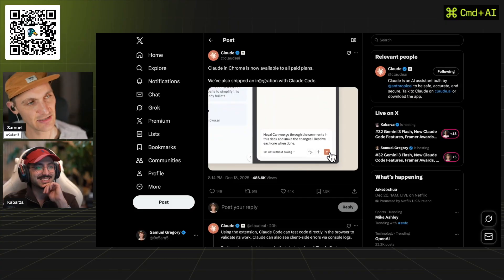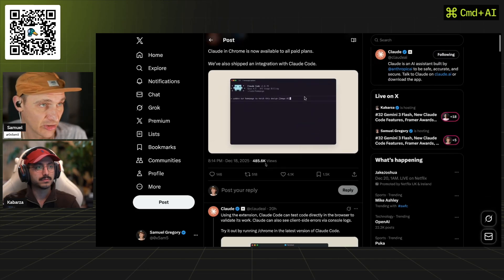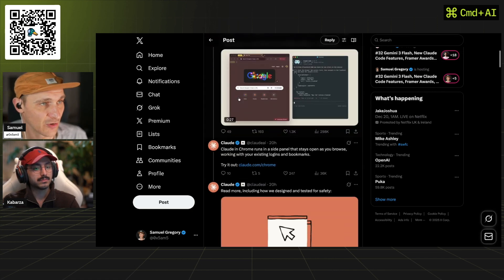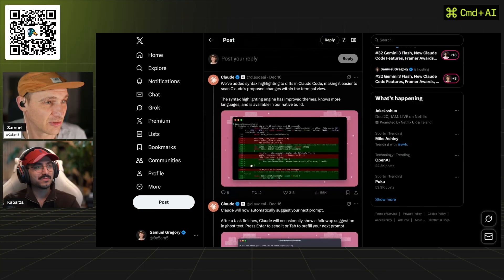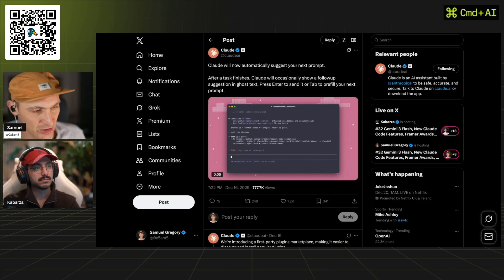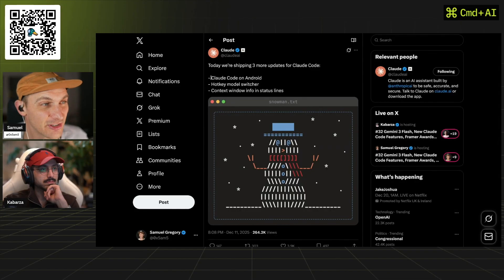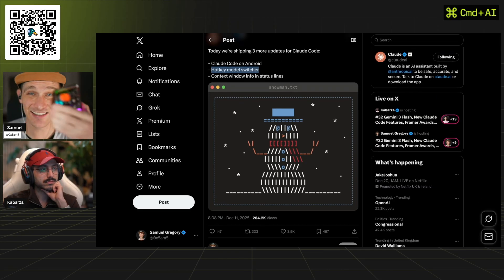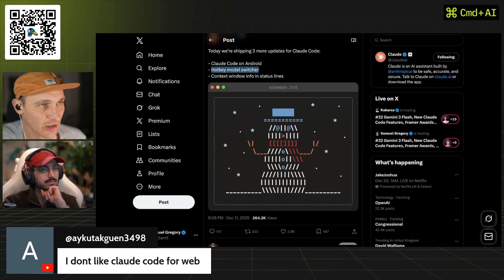Claude Code’s New Features Might Replace Your Current IDE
In this video, we explore the latest updates in Claude Code, including browser control from the IDE, hotkeys, plugins, agents, and coding on mobile. We also discuss new quality-of-life features like syntax highlighting for diffs, suggested prompts, and a marketplace for plugins, making coding and testing more efficient.

TIMESTAMPS:
0:00 - Intro

Unlock the full potential of your online presence with Kabarza and Samuel—experts in web design and development (respectively), powered by cutting-edge AI solutions. We blend creative design with advanced tech to deliver smart, high-impact websites that stand out. Ready to elevate your business?